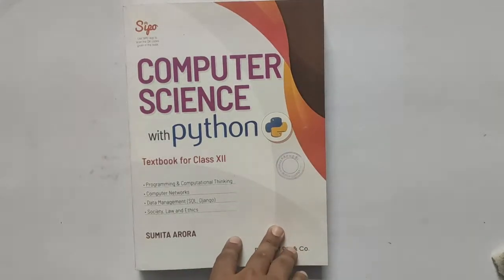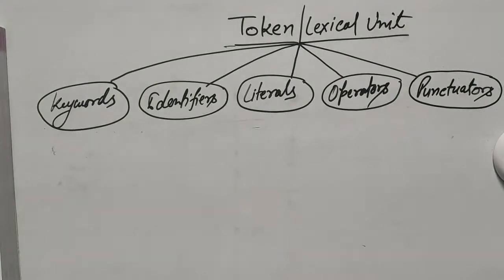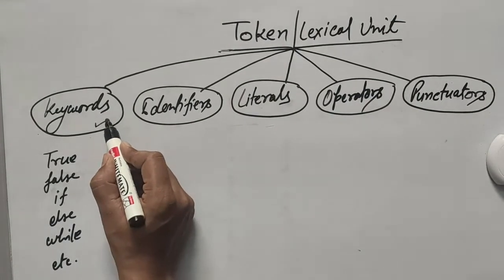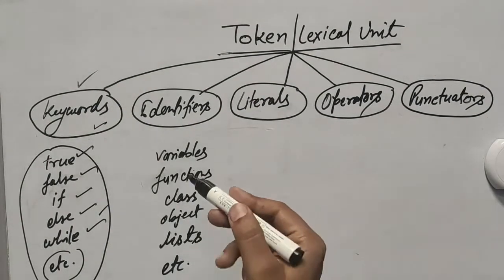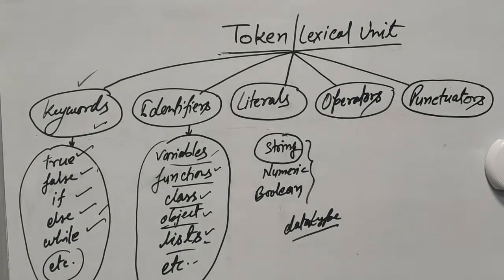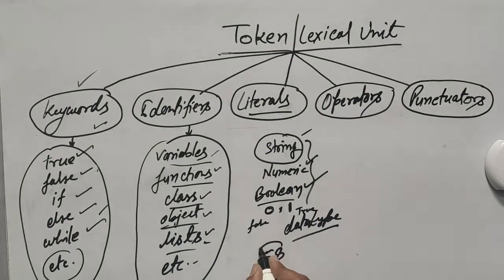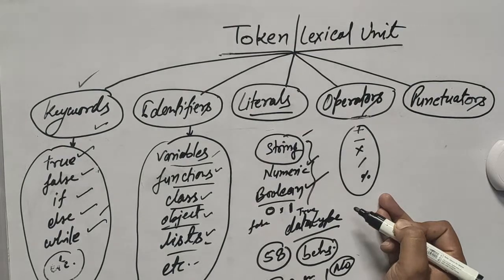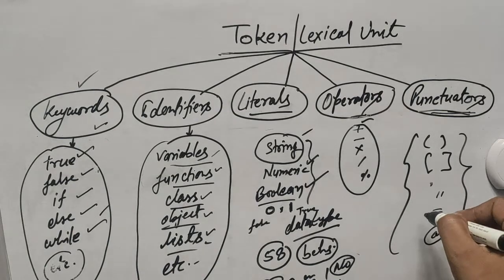Chapter 1 for grade 12th part 1